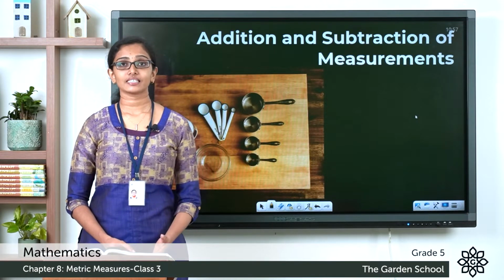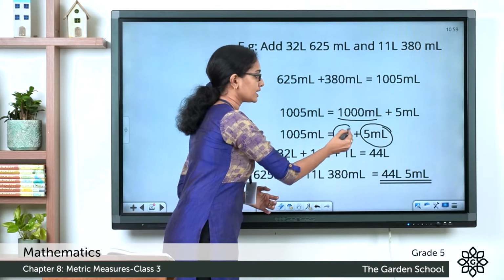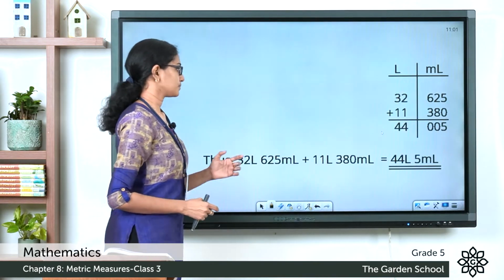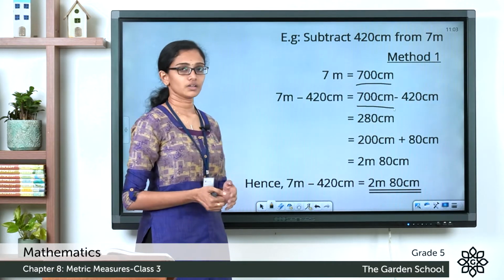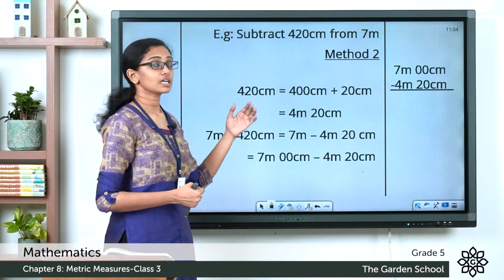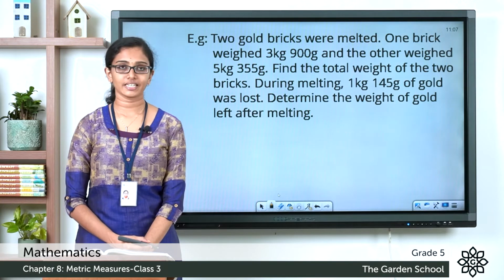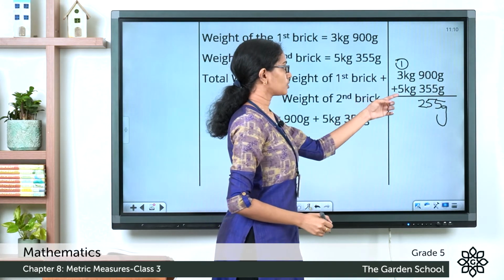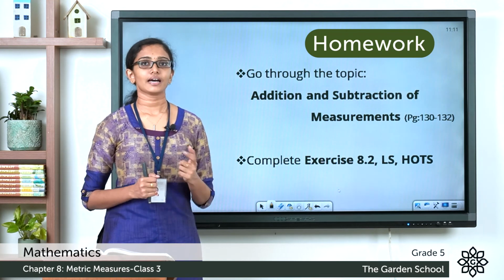Grade 5 Mathematics Chapter 8 Class 3 Metric Measures Addition and Subtraction